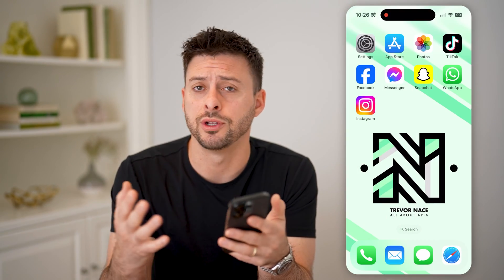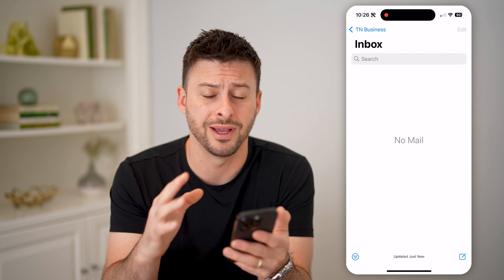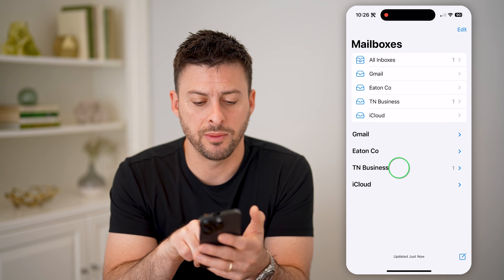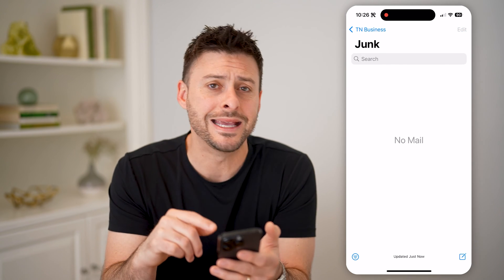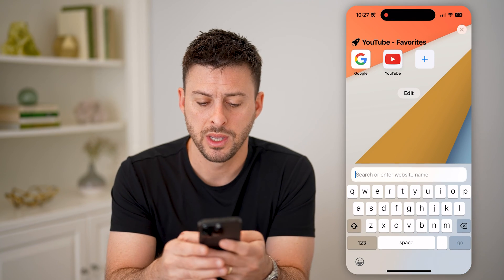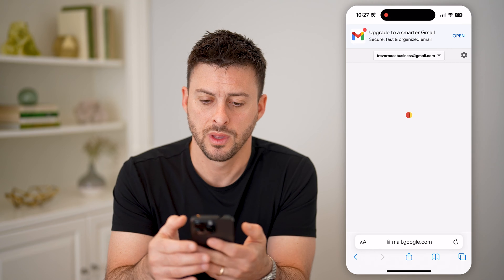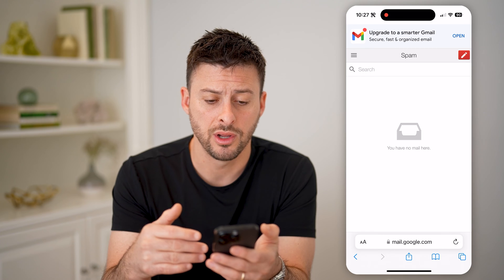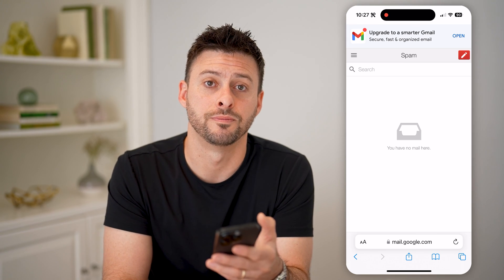How To Check Junk Mail In Gmail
Here's how you can check your current junk mail folder in Gmail if you want to make sure legitimate emails didn't get marked as spam.